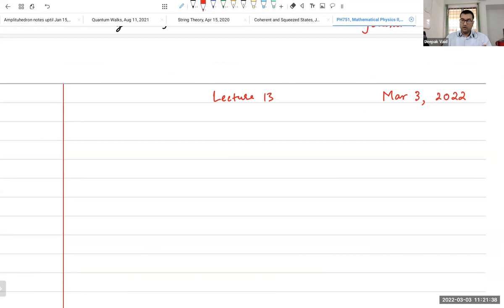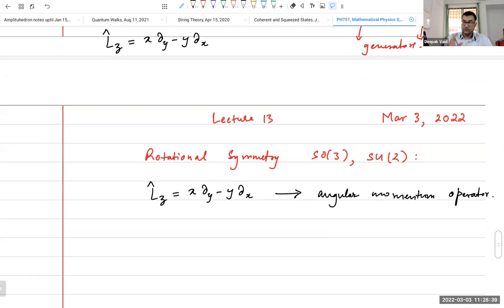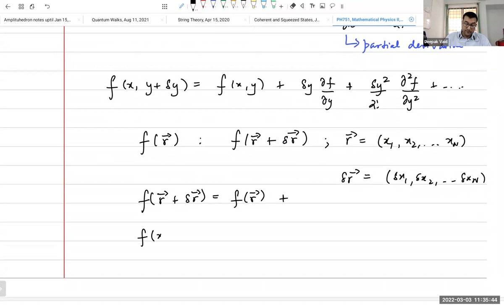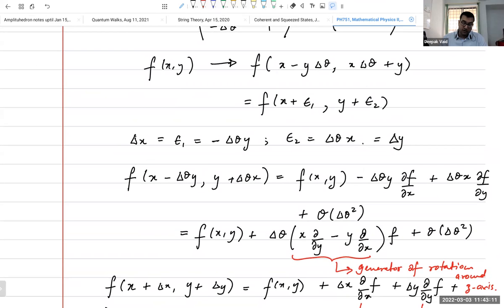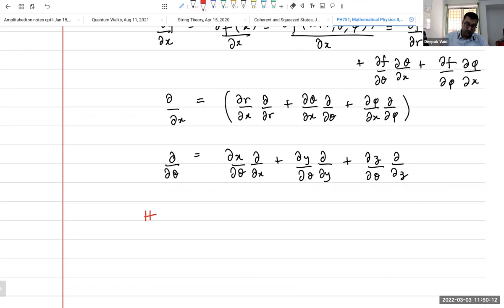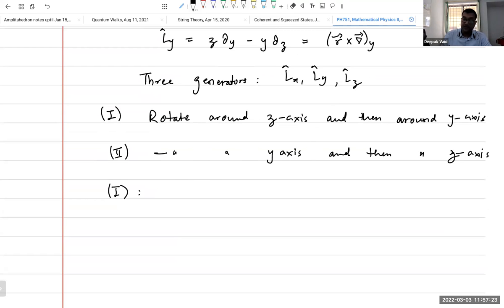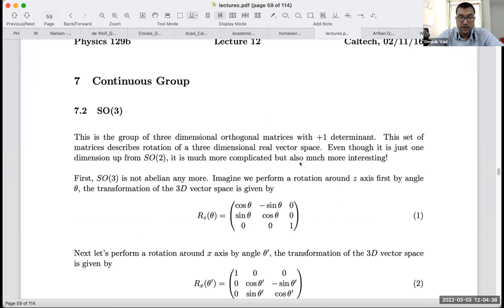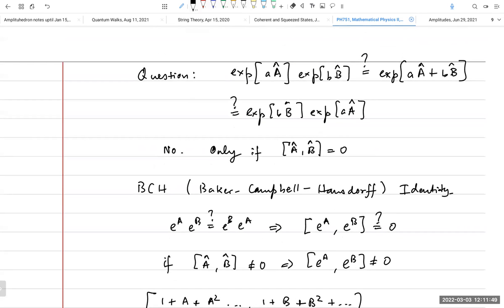PH751, Mathematical methods, Lecture 12, Lie Groups and Algebras, Part 2, Mar 3, 2022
Continue with discussion of generator of rotations around the z-axis; identify it with z-component of quantum mechanical angular momentum operator; review Taylor series expansion for multi-variable functions; express the angular momentum operator in cartesian and spherical co-ordinates; use multi-variable calculus chain rule for this purpose; importance of non-commutativity of angular momentum generators; why exponentials of non-commuting operators don't commute; mention of Baker-Campbell-Hausdorff (BCH) identity which will be elaborated on the in the next lecture.